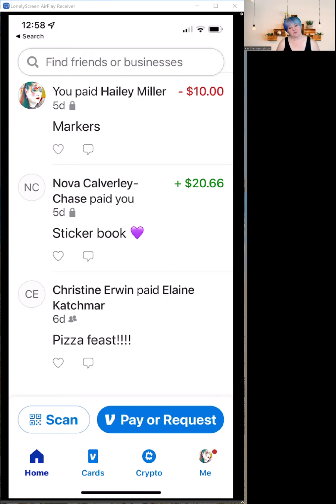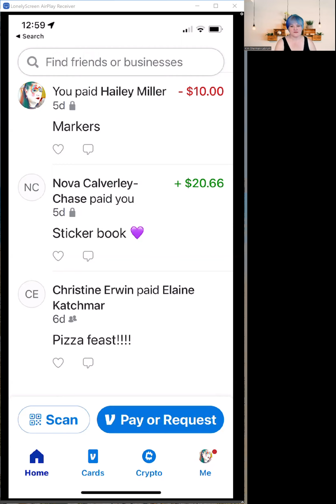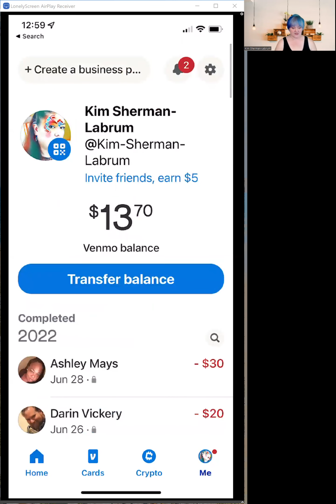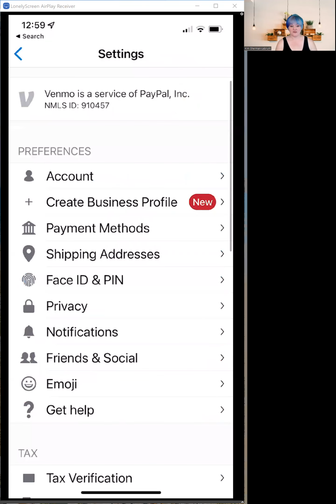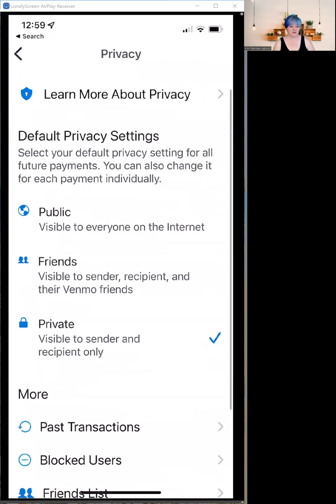Quick Tips with Kim Venmo privacy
In this edition of Quick Tips, Kim shows you how to make your Venmo transactions less public.